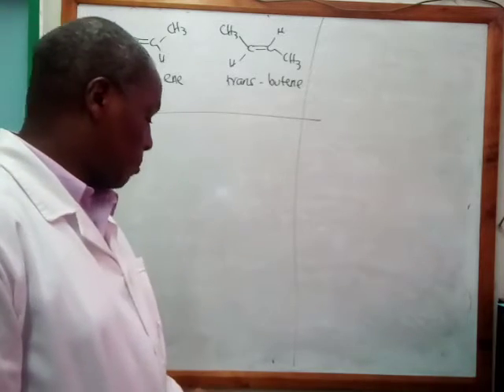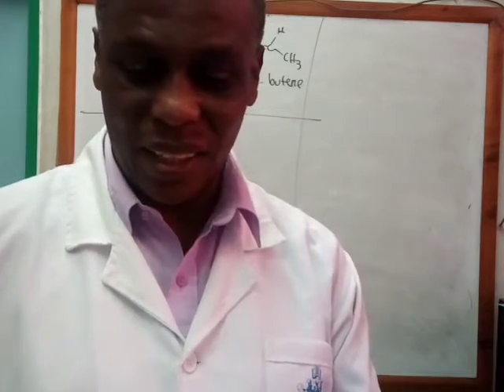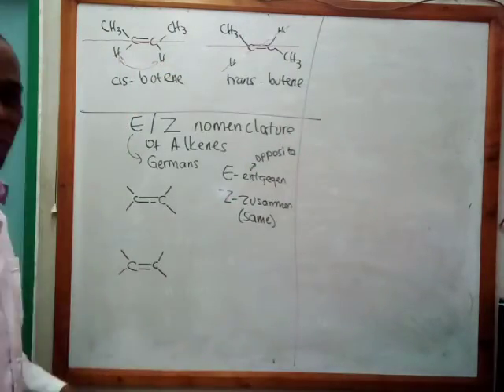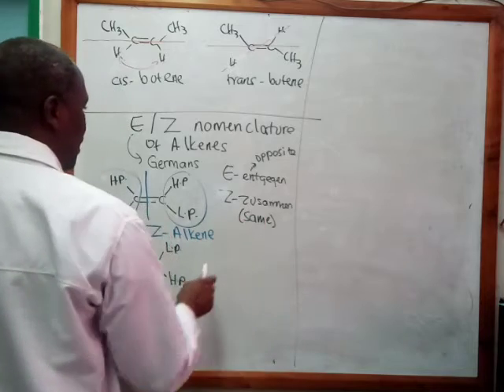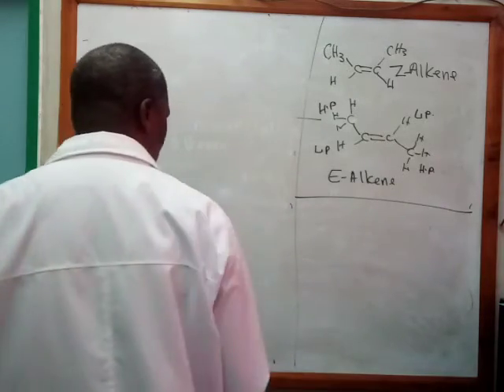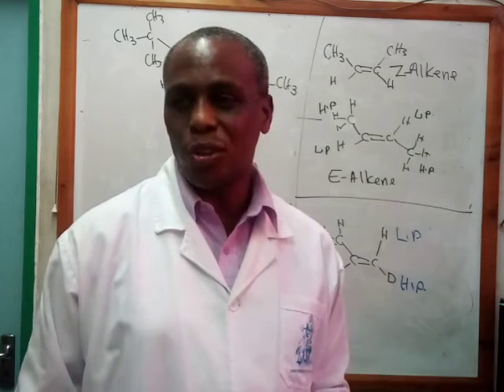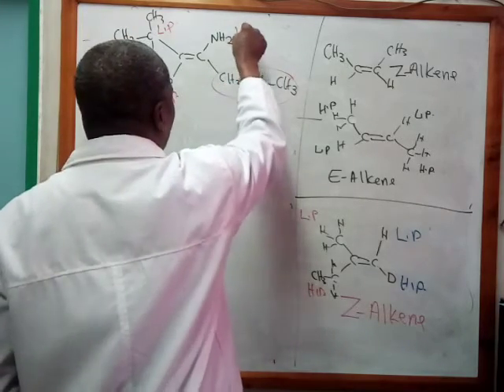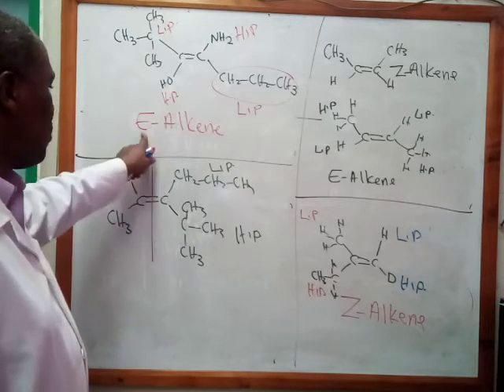alkenes 2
Alkenes 2: The 12th video in Organic Chemistry video lectures to engineering Students, University of Nairobi